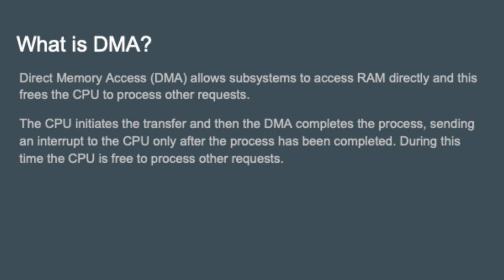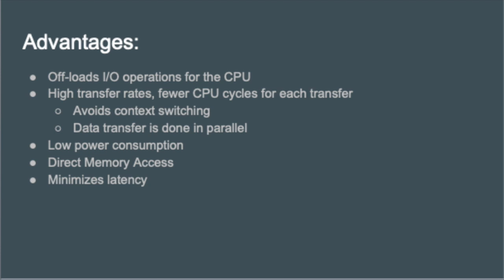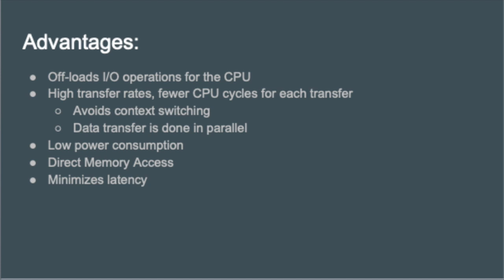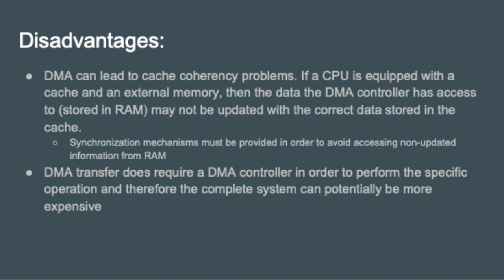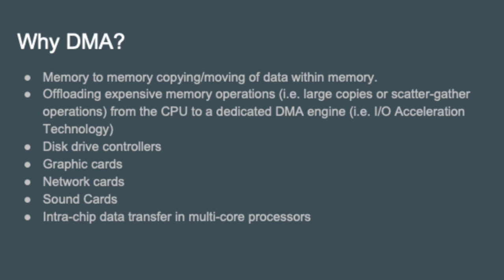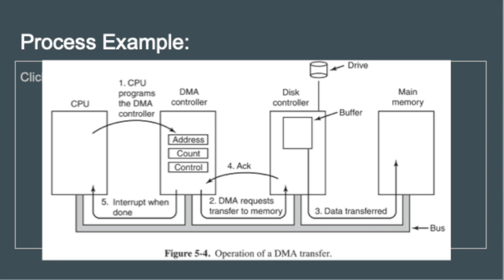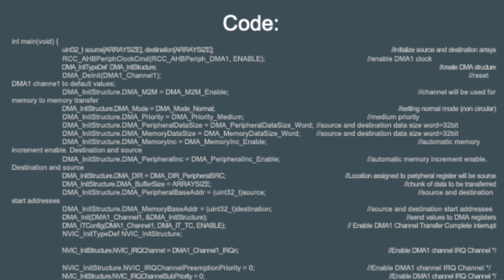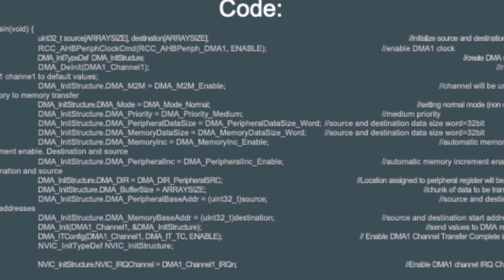dma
This video is about dma